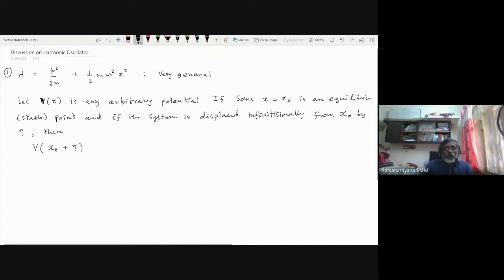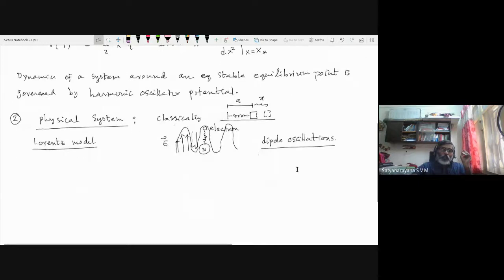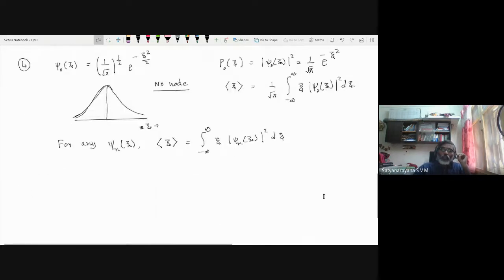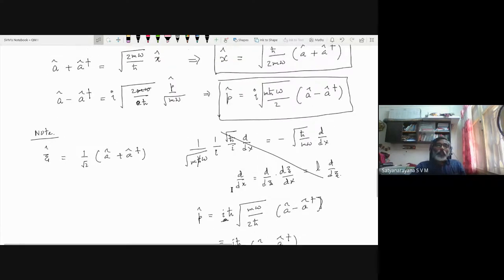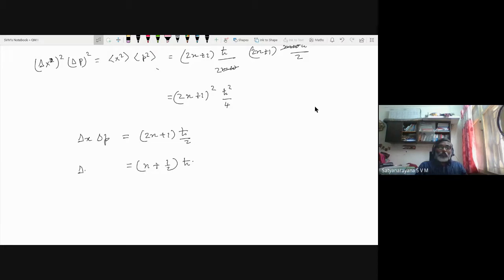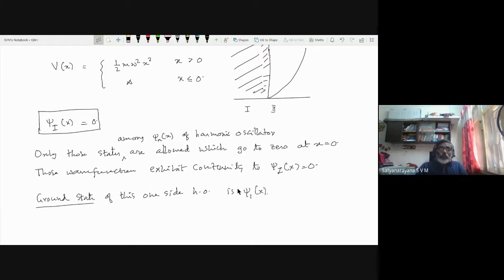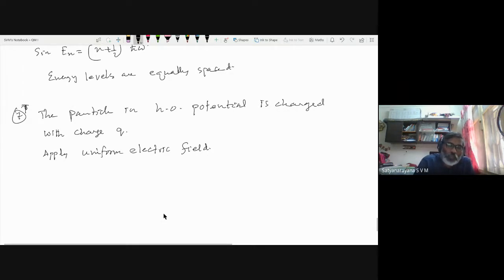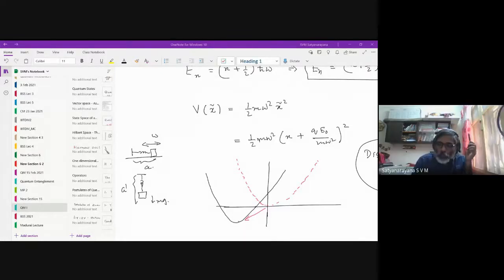Quantum Mechanics I | Lecture 15 | Discussion on Harmonic Oscillator